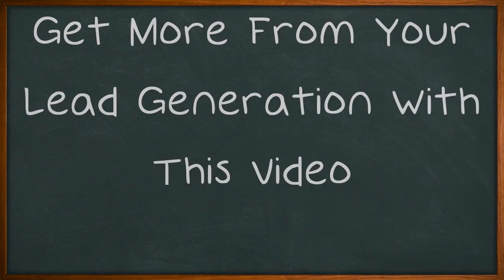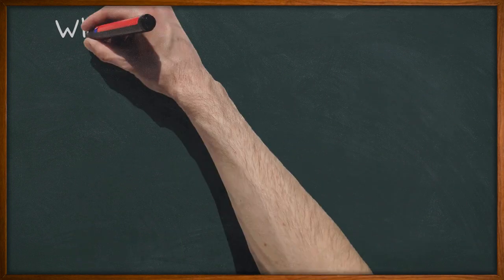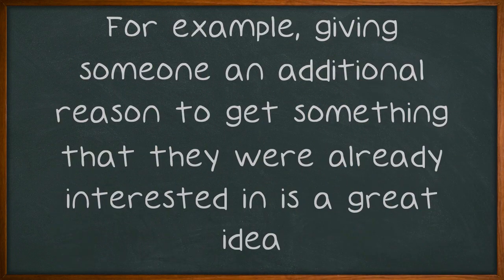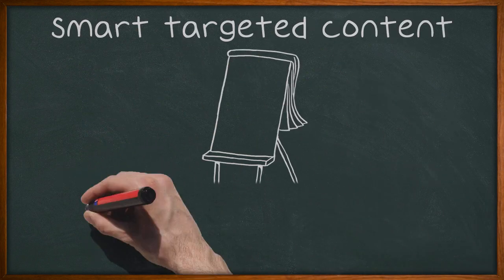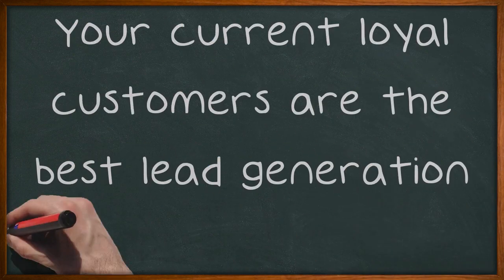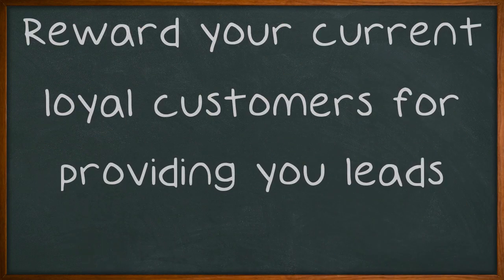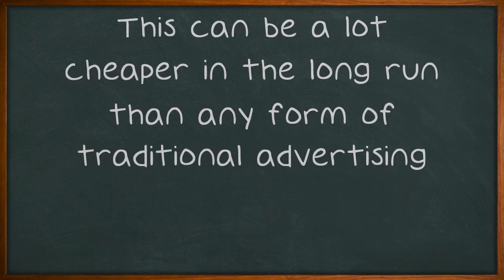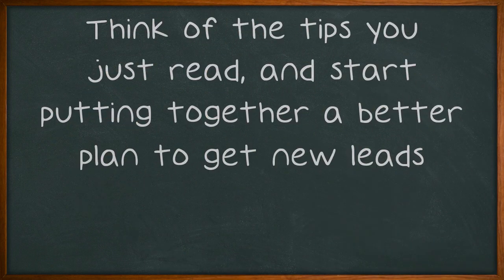Get More From Your Lead Generation With This Video.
Get More From Your Lead Generation With This Video. Are you frustrated in your efforts to get leads for your business? If you're working non-stop to get leads and not coming up with much, then something needs tweaking. Perhaps you need to learn some new methods or apply them differently. Whatever your situation, this video is going to help you with some great tips.